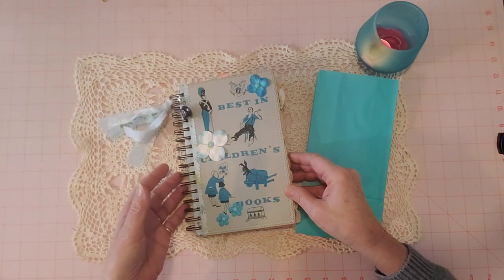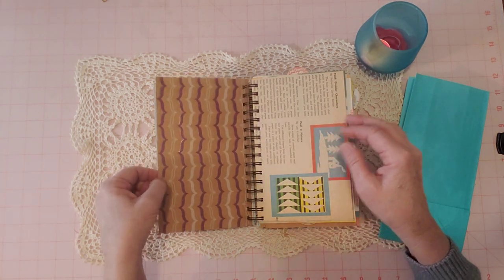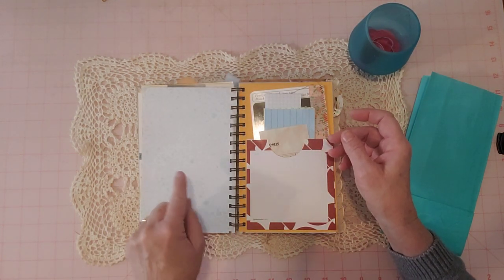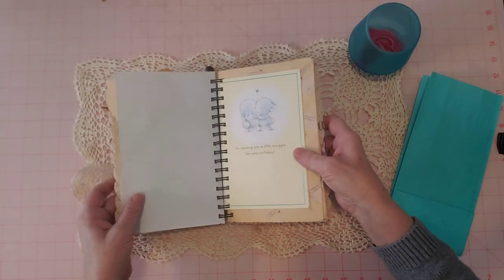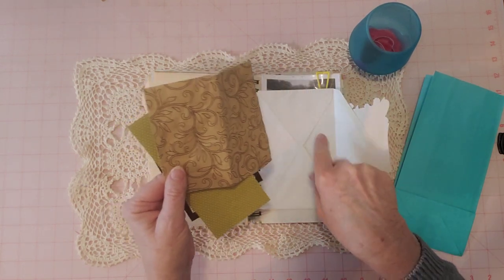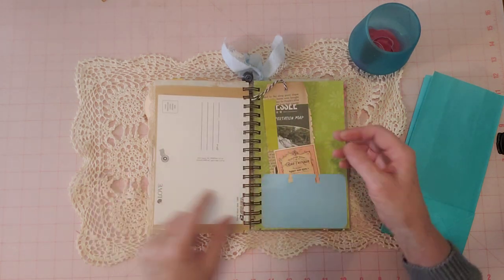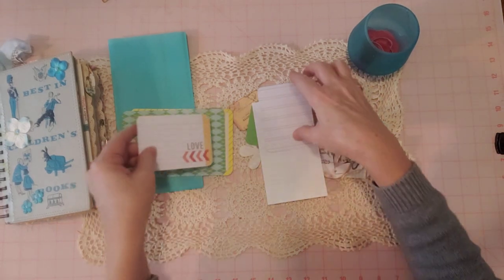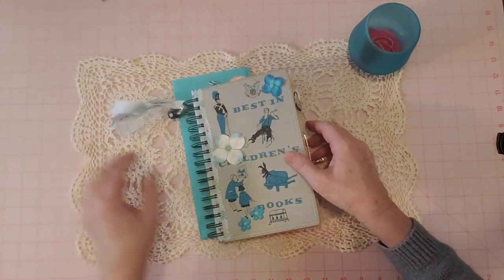Junk Journal Finished Flip Through, made from a vintage Children's Story book.